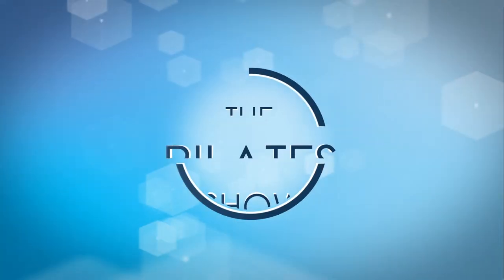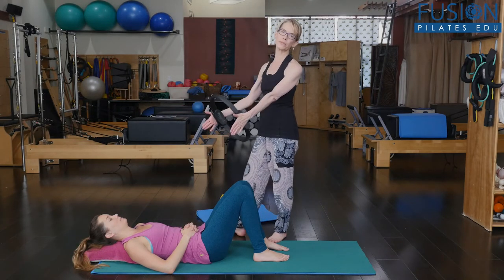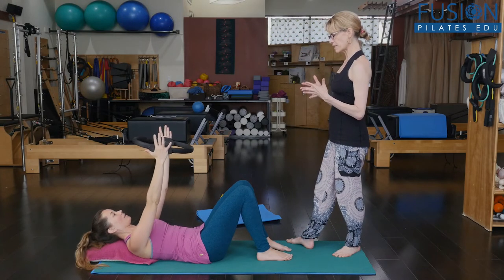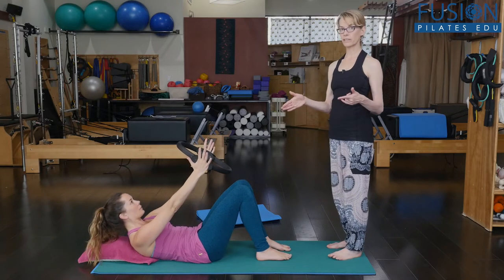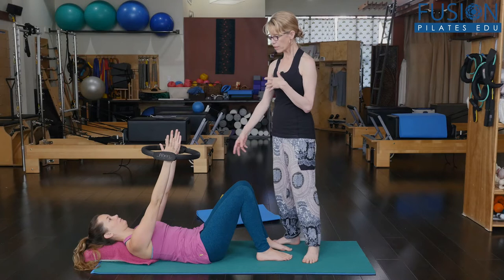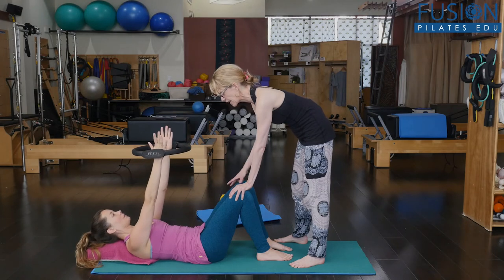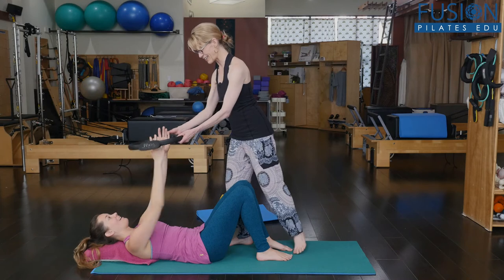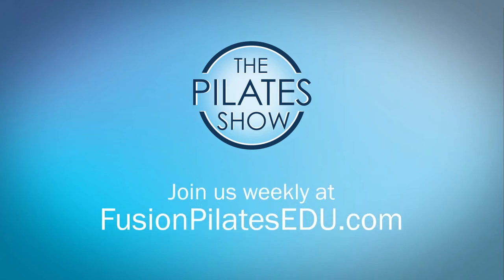Using the Magic Circle to Open the Shoulders